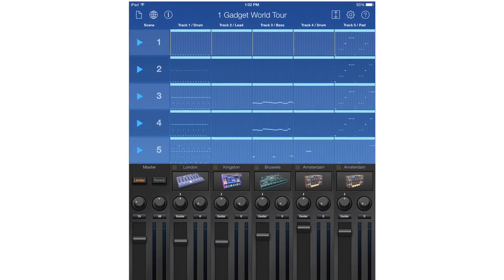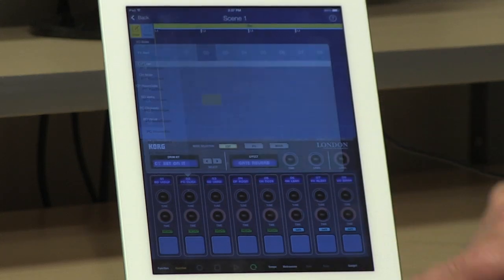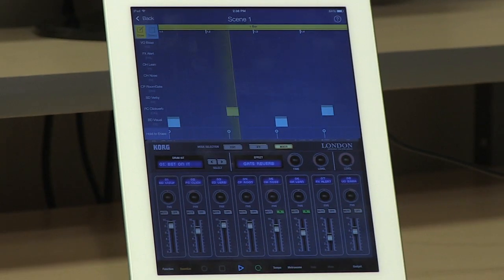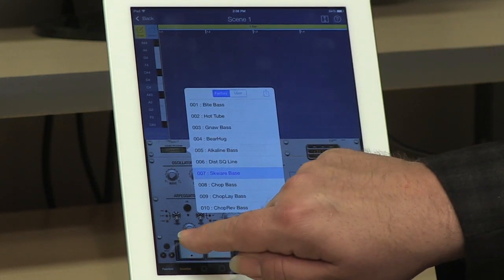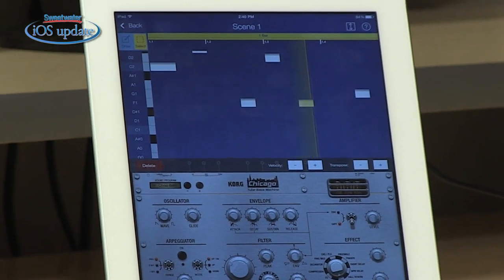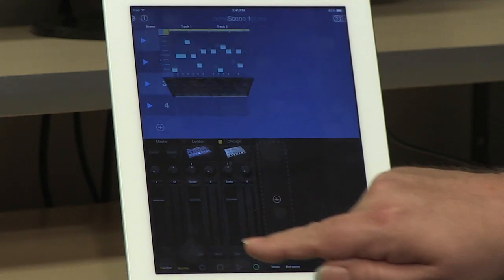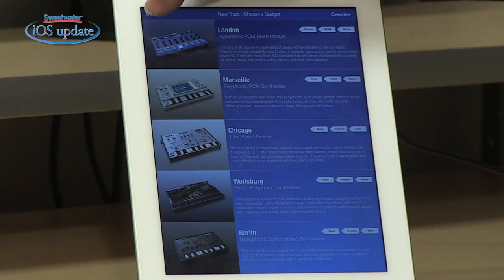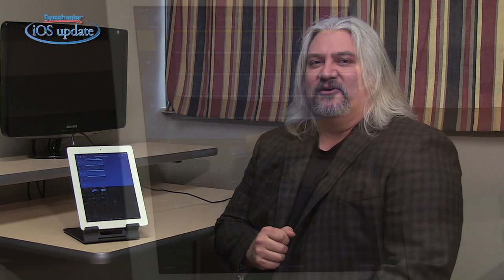Korg "Gadget" Music Production App Demo - Sweetwater's iOS Update, Vol. 72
Mitch Gallagher demonstrates the Korg Gadget app, a music production environment for your iPad. Enjoy the demo, then click the link above to get Gadget and other music-related apps!